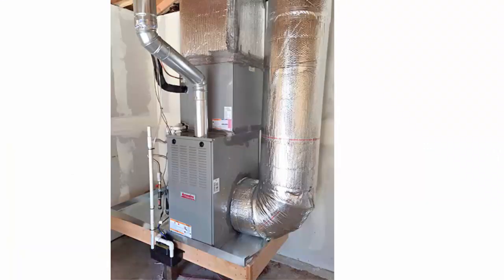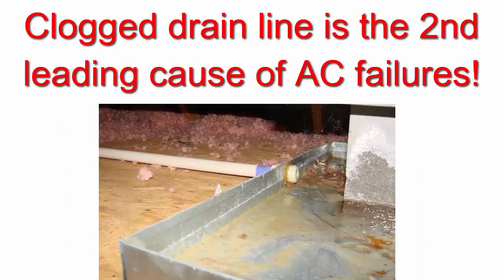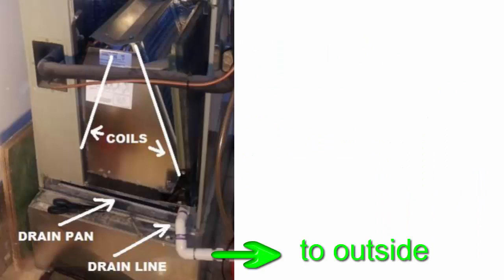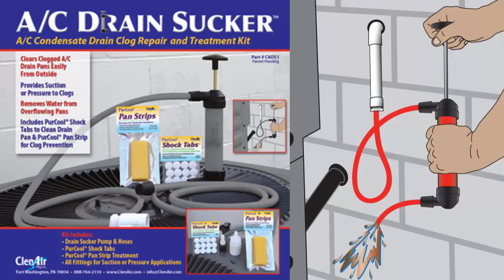Clean Condensate Lines to Prevent Mold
See how your AC can harbor mold, causing musty odors, and how to clean the condensate pan and drain lines.